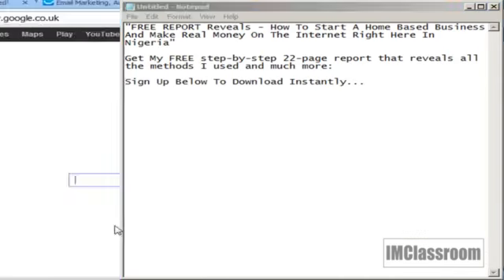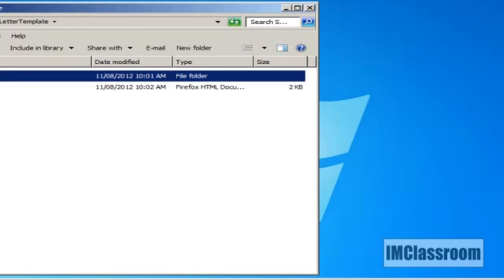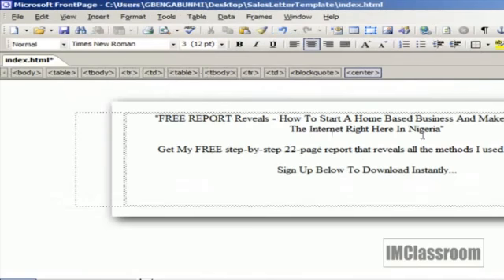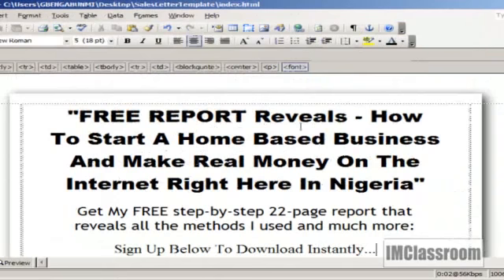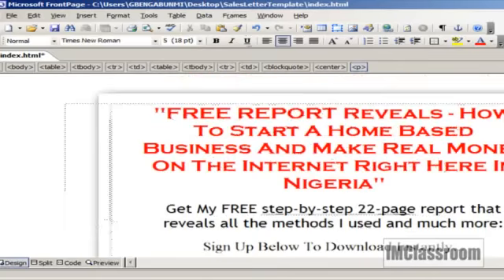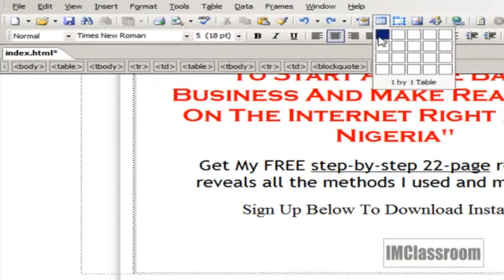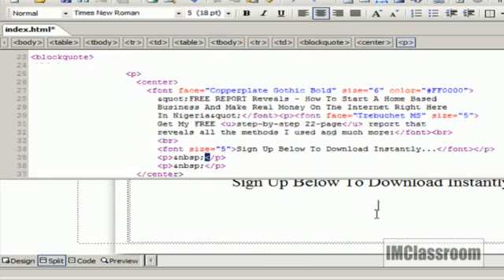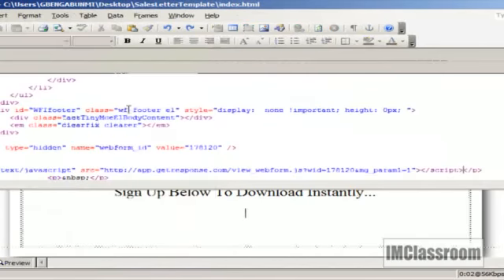Taiwo Ibiyemi How to Design A Simple Squeeze Page For Your Internet Business